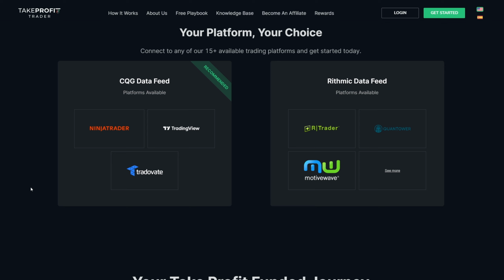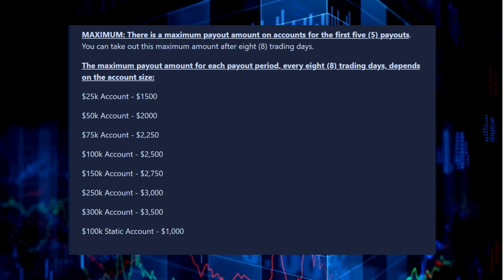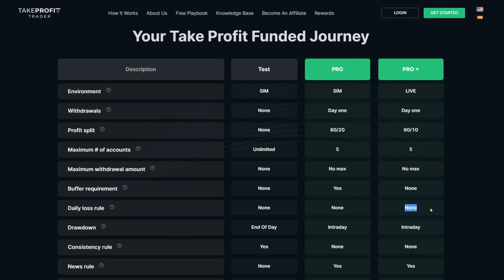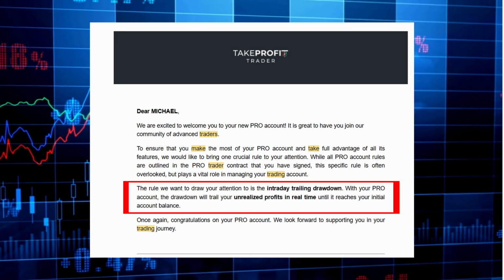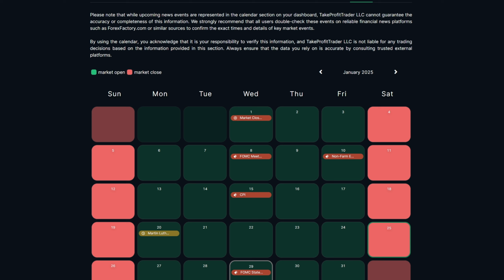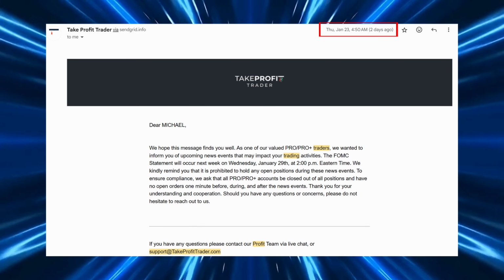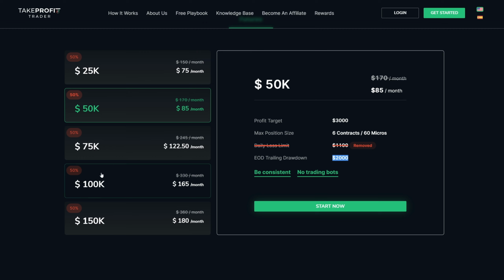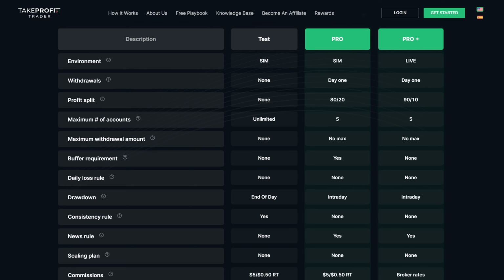Take Profit Trader Most Underrated Prop Firm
Is Take Profit Trader the most underrated prop firm?